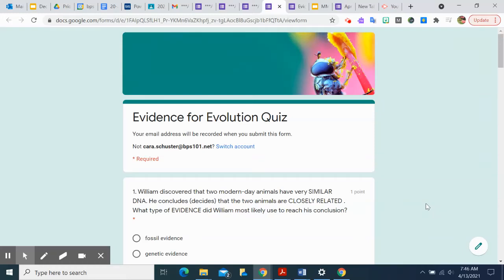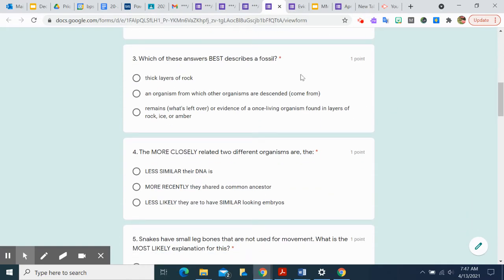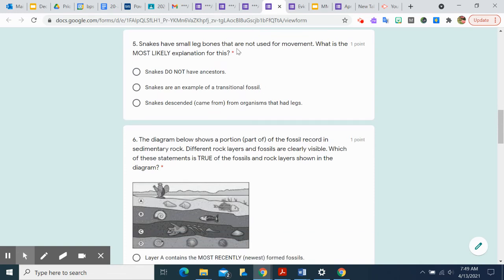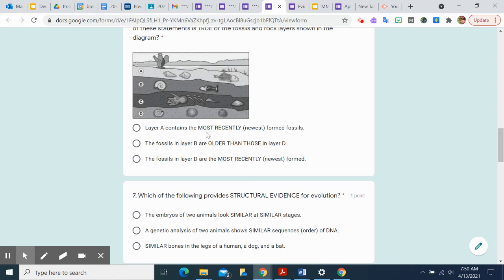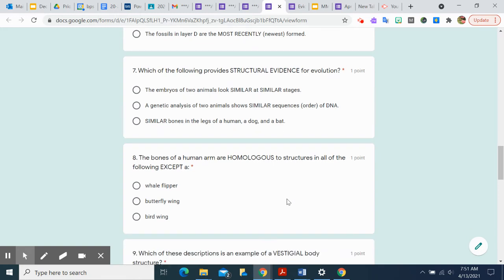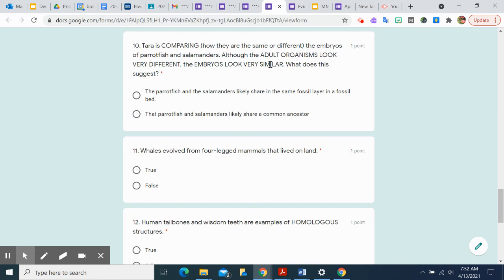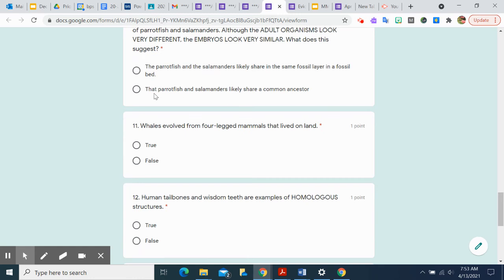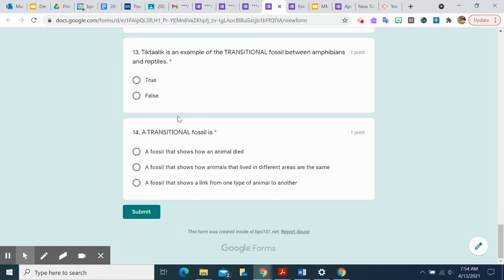Evidence of Evolution Quiz